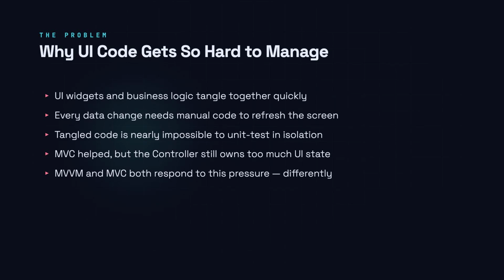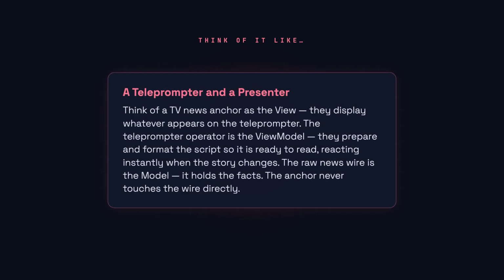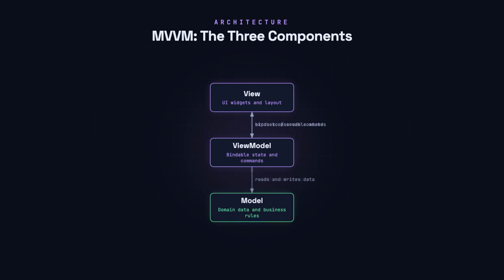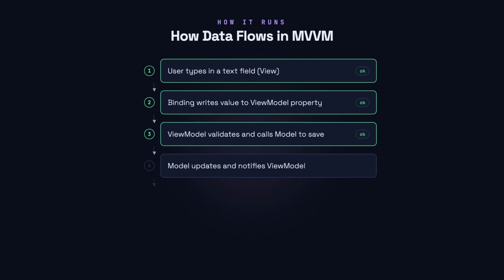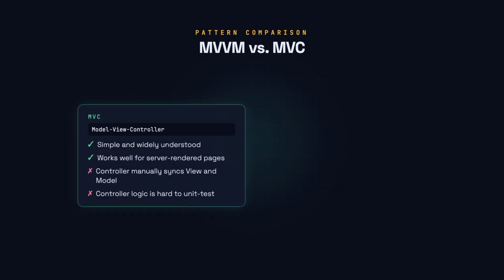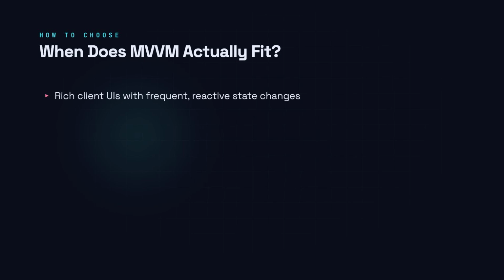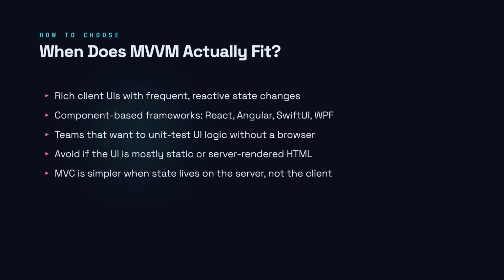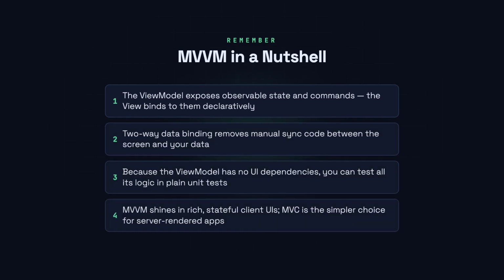The Model-View-ViewModel (MVVM) Pattern - Software Architecture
The Model-View-ViewModel (MVVM) Pattern - part of Software Architecture.

In this lesson:
- The ViewModel exposes observable state and commands — the View binds to them declaratively
- Two-way data binding removes manual sync code between the screen and your data
- Because the ViewModel has no UI dependencies, you can test all its logic in plain unit tests
- MVVM shines in rich, stateful client UIs; MVC is the simpler choice for server-rendered apps

Chapters:
0:00 Intro
0:22 Why UI Code Gets So Hard to Manage
0:47 Analogy
1:11 MVVM: The Three Components
1:40 How Data Flows in MVVM
2:13 MVVM vs. MVC
2:44 When Does MVVM Actually Fit?
3:15 Recap

Module: Architectural Patterns